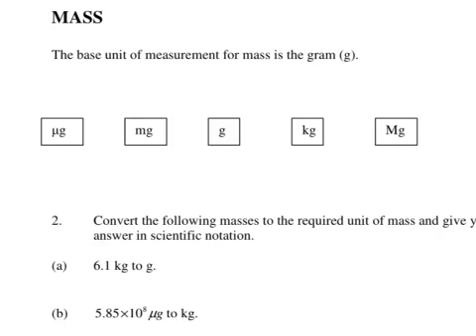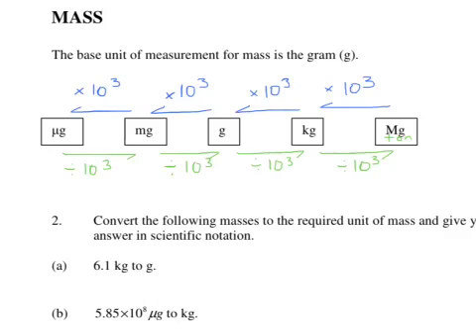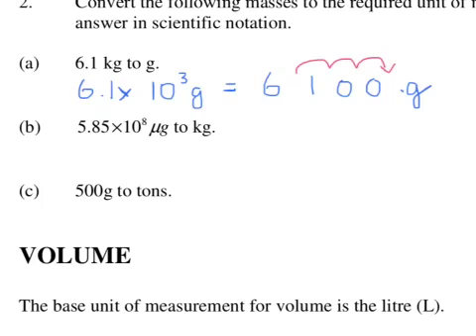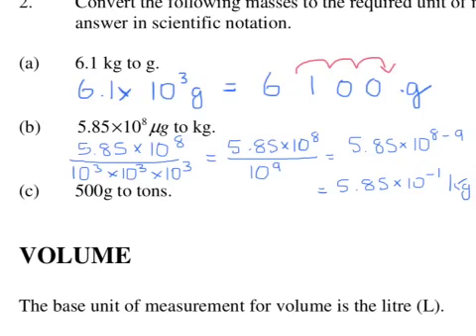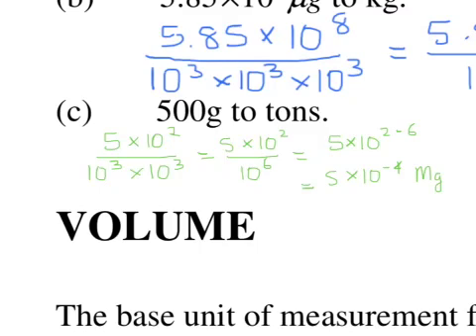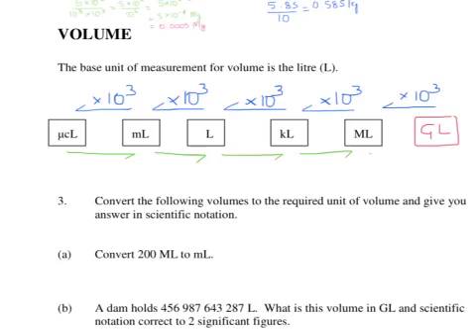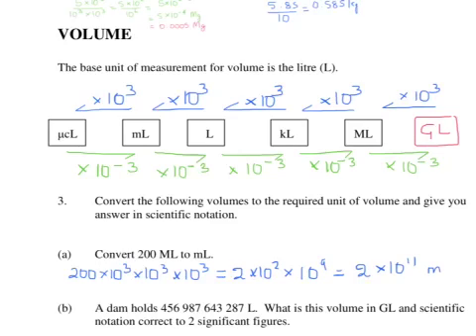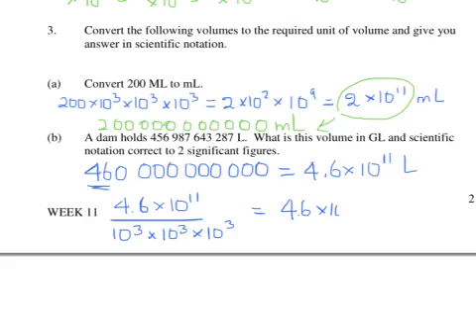TEP023 Week 11 Topic 8 Page 2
Week11 Topic 8 Measurement Part 1